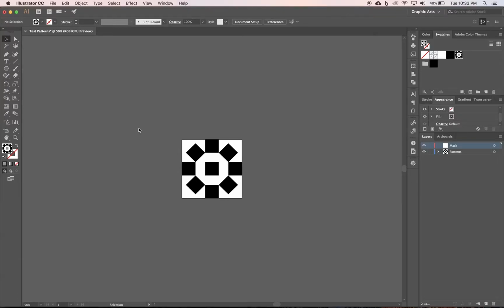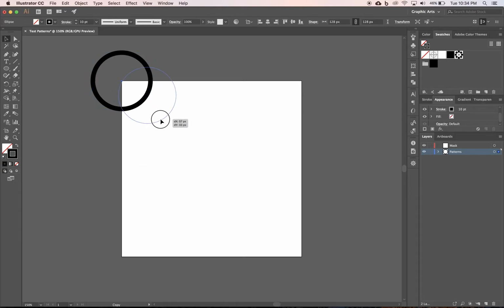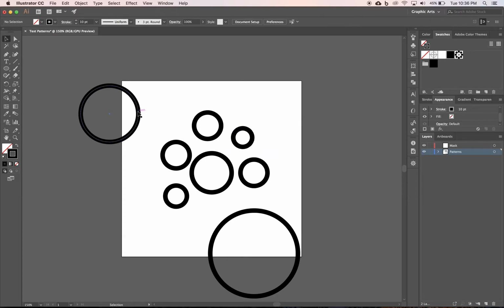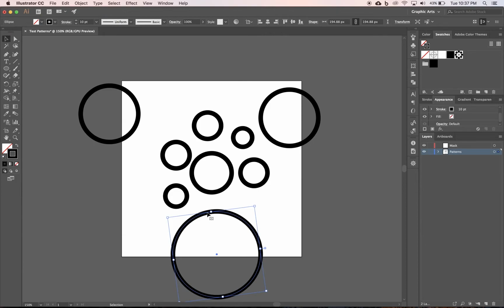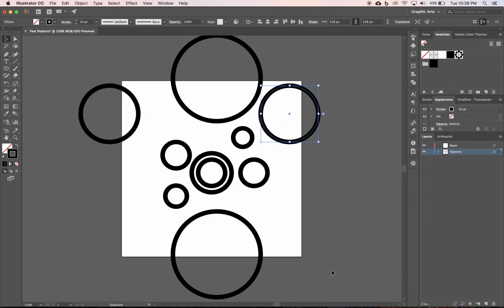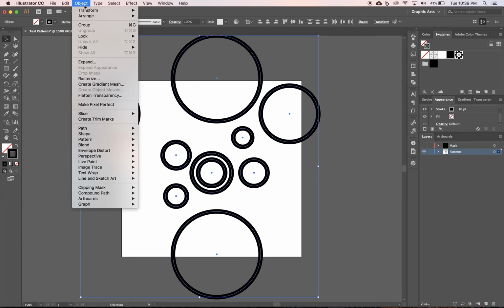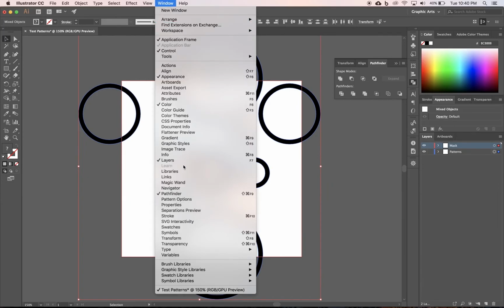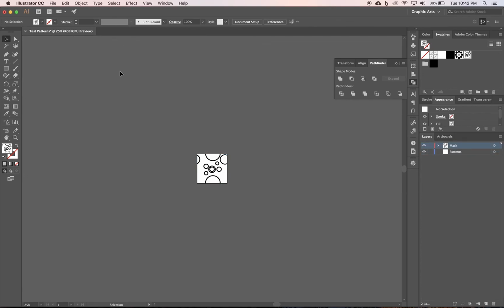Illustrator CC | Custom Patterns | Seamless Patterns 02